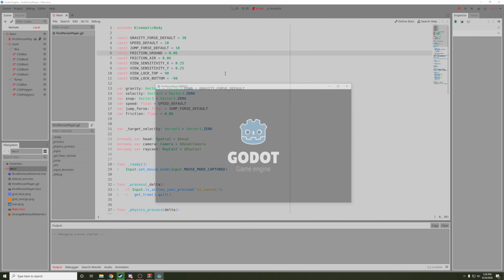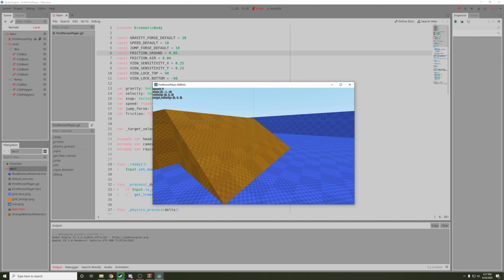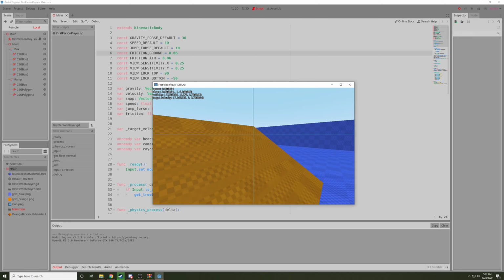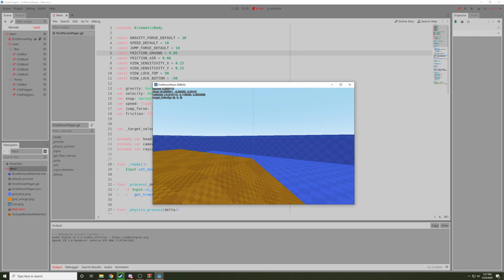vladyslav-zaichyk/godot-first-person-player/issues/1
Give this guy some love because he is a very good developer despite this issue.